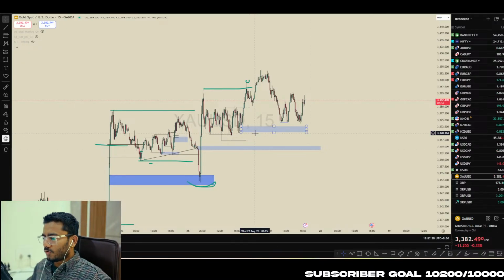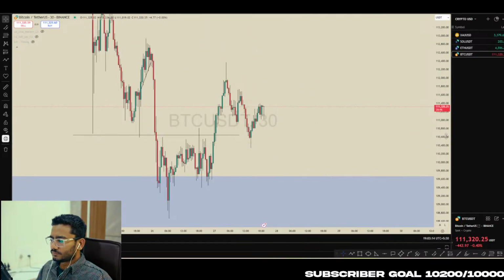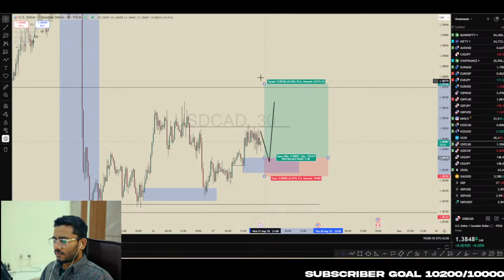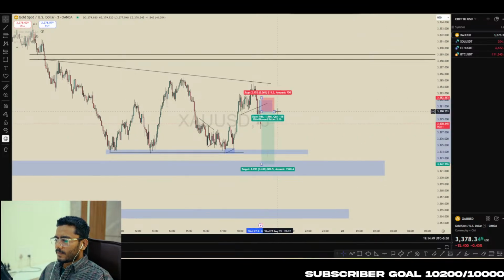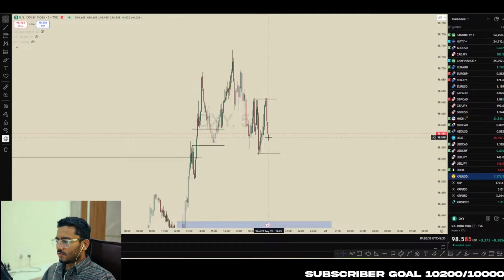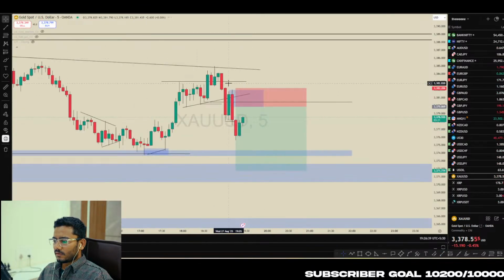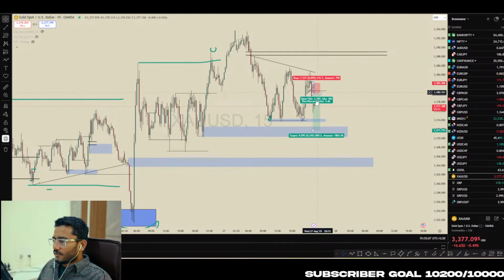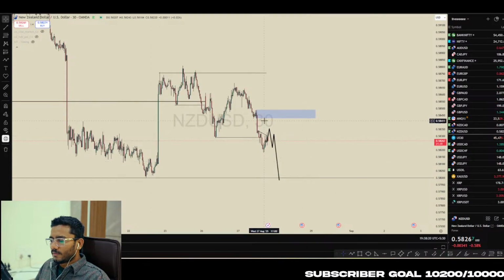ICT Smart Money Concepts in Action: Live Trading Breakdown 27 august 2025